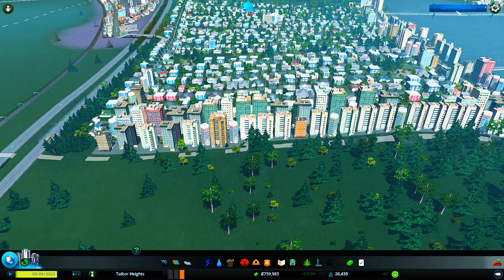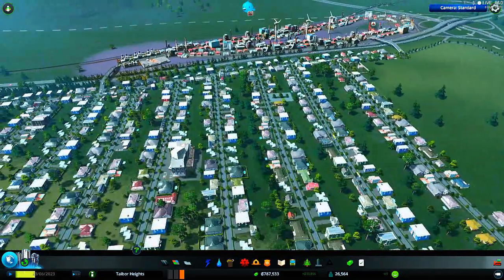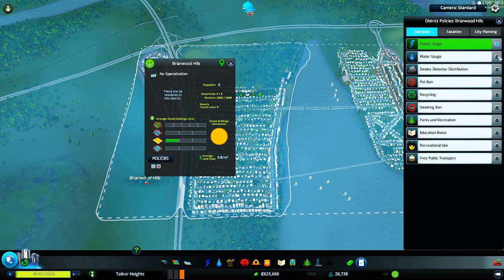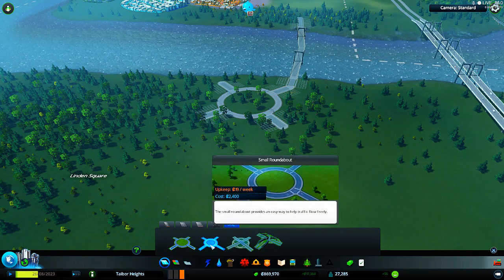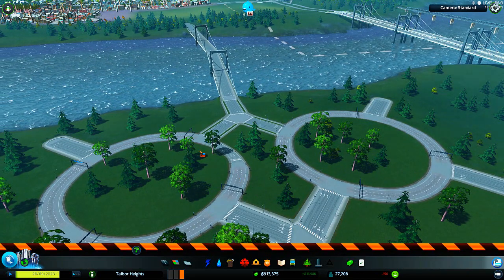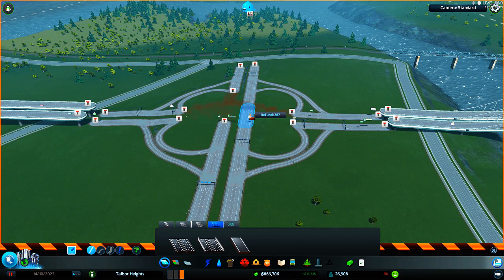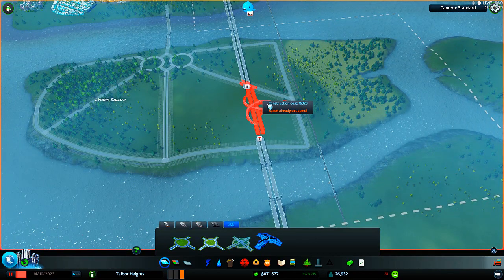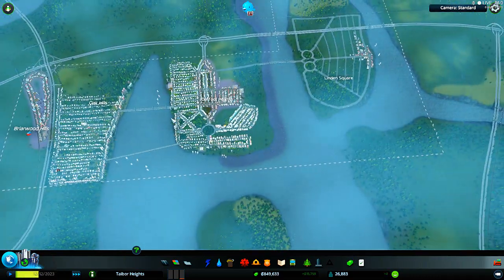[CITIES: SKYLINES] "Name our districts!" | Ep. 3 [720P/60FPS/HD]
[CITIES: SKYLINES] "Name our districts!" | Ep. 3